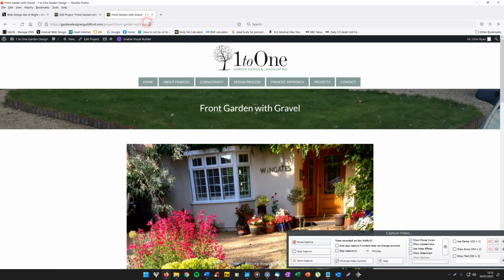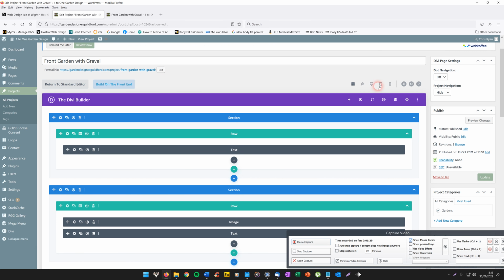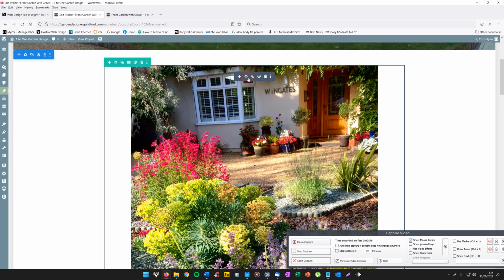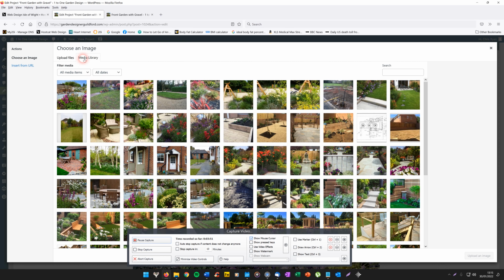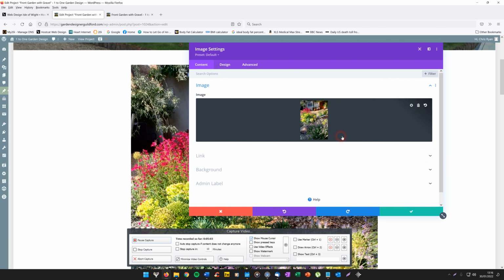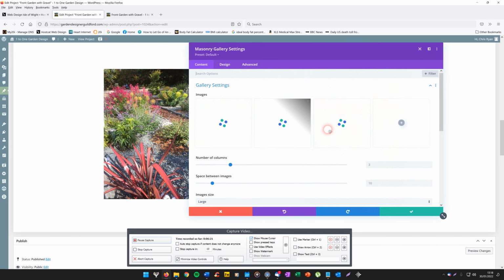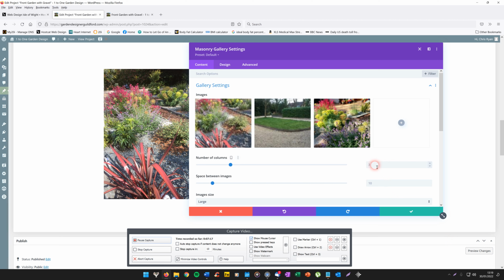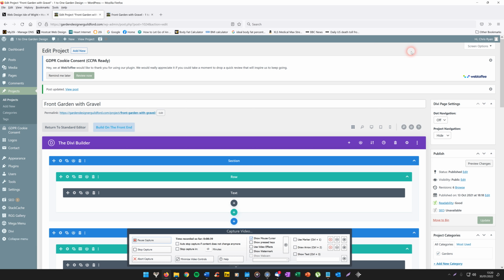Garden Designer Guildford (missing part with sound)